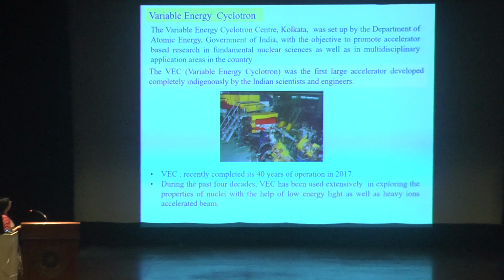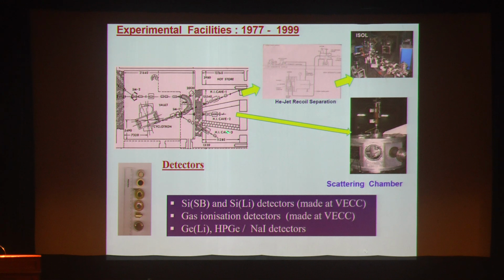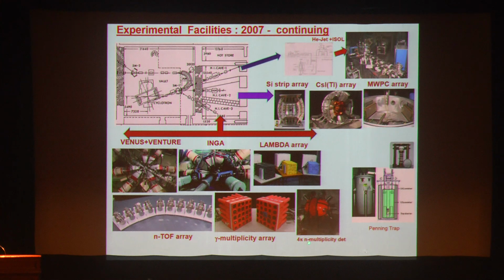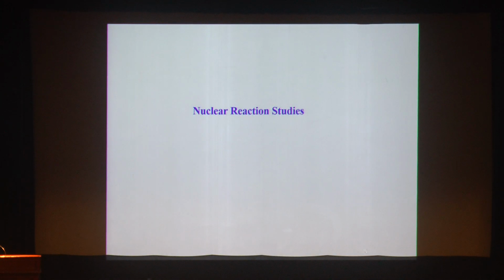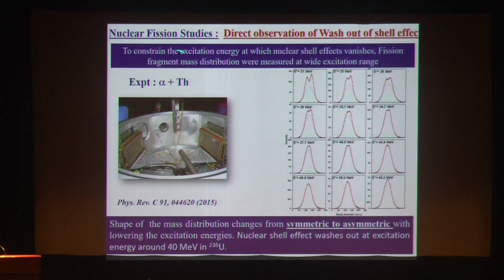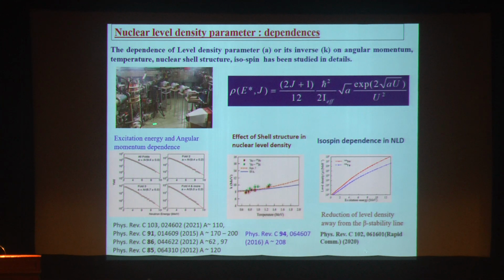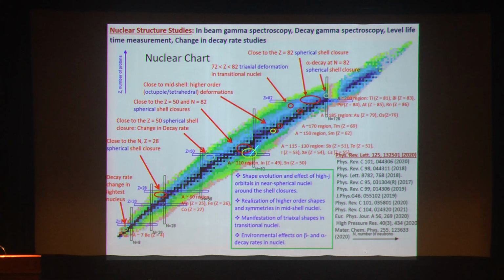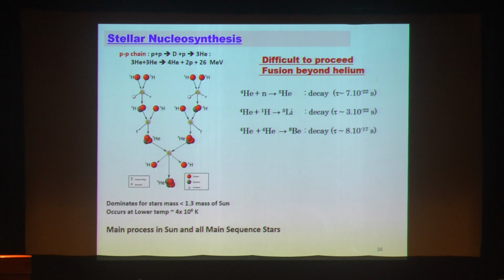MMAP 2020 Part 93 (12th May, 2022)